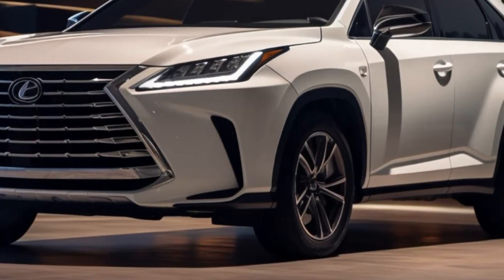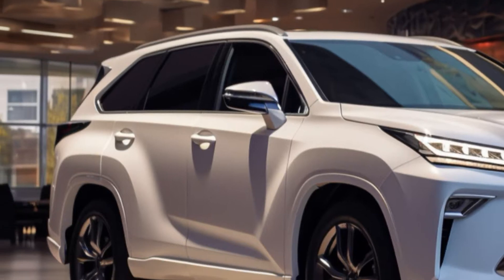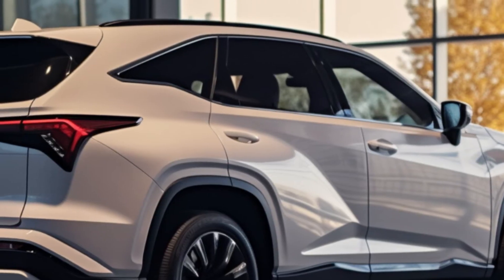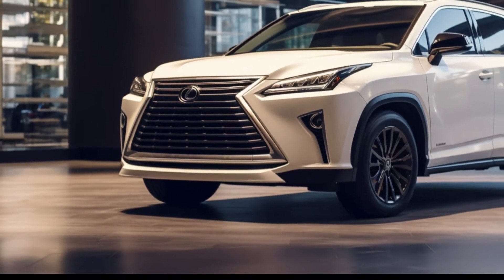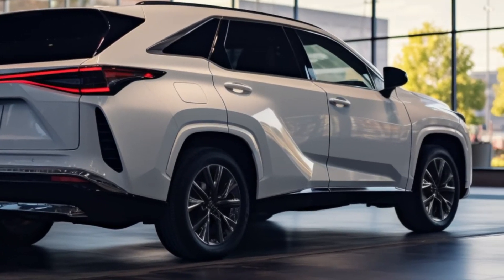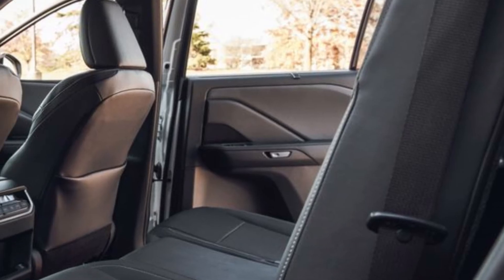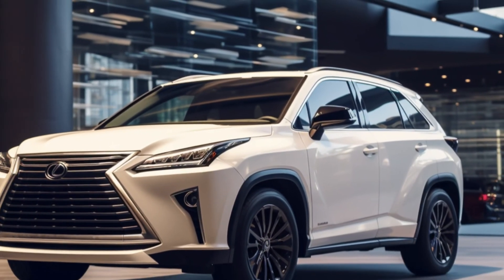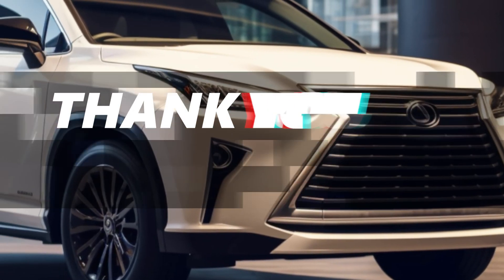2024 Lexus TX Review: Unmatched Luxury SUV Experience Revealed!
2024 Lexus TX Review: Unmatched Luxury SUV Experience Revealed!

Hello, everyone! Welcome back to autozone x Channel. Today, we have something exciting to talk about – the all-new 2024 Lexus TX SUV. This luxurious three-row vehicle is set to make waves in the automotive market, and we're here to give you an in-depth review. Now, let's get started!

The 2024 Lexus TX SUV is a fresh addition to the Lexus lineup, sharing its platform with the Toyota Grand Highlander. It's here to replace the previous-generation RX-L three-row SUV, promising more room and luxury. If you're wondering what's new, well, the TX is an all-new model for Lexus, scheduled to hit the market in the fall of 2023.

Starting at an expected $55,050 and reaching up to $80,000, the TX offers various trims. For a blend of luxury and value, our pick would be the TX350 Luxury, packed with upscale features and the optional Technology package for an enhanced driving experience.

Under the hood, you'll find options - from the turbocharged 2.4-liter engine in the TX350 to the powerhouse TX550h+. The hybrid variants offer an impressive boost in power and agility, though the TX350 maintains a comfortable ride suitable for luxury-seeking families.

Now, if you're considering the plug-in hybrid TX550h+, Lexus claims it offers about 33 miles of electric-only driving range. Unfortunately, we're still waiting for more details on the battery size, charging time, and an official range estimate.

While details on the plug-in TX550h+ are still pending, it's projected to deliver around 33 miles on electric power. Fuel economy ranges from 21 mpg city for the TX350 to 27 mpg city for the hybrid TX500h.

With room for up to seven passengers, the TX prioritizes comfort. The cabin boasts ample storage, adjustable seating, and premium features like ambient lighting and leather upholstery

Now, let's talk tech. Lexus equips the TX with a generous 14-inch infotainment display, wireless Apple CarPlay/Android Auto, in-dash navigation, and a wireless charging pad. Optional upgrades include a 21-speaker Mark Levinson sound system and a 12.3-inch digital gauge display

And there you have it – our comprehensive review of the 2024 Lexus TX SUV. From its powerful engine options to the luxurious interior and cutting-edge technology, the TX is poised to be a strong contender in the SUV market. Also, let us know if there are any other cars you'd like us to review in the future.